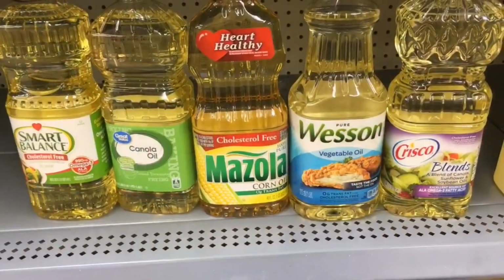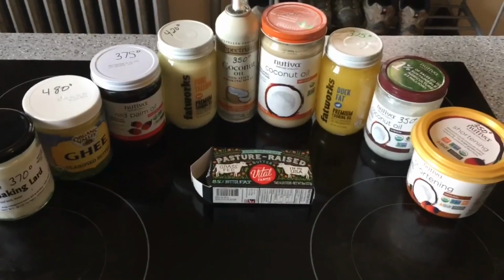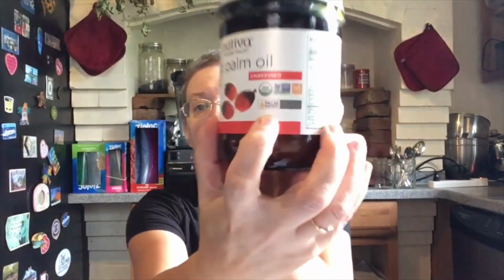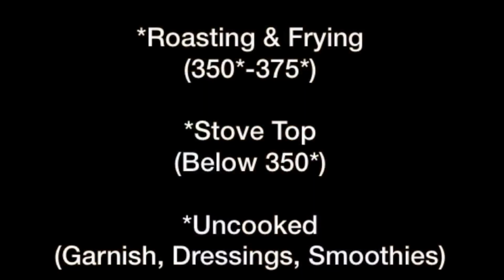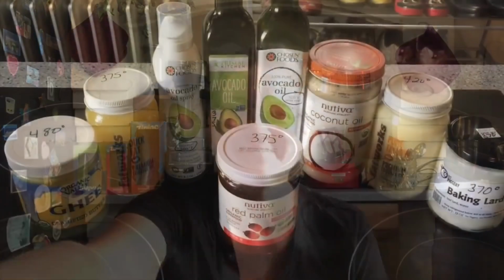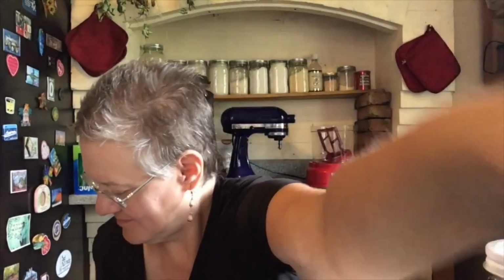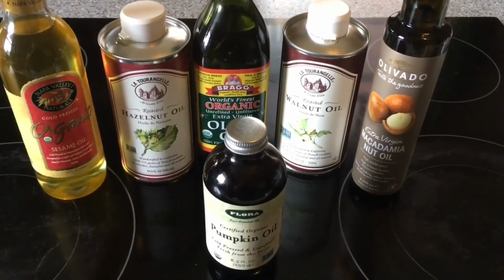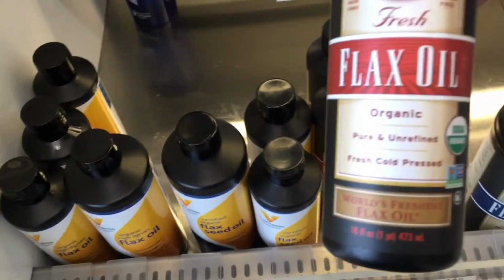Healthy Oils I Eat as Part of My Anti-Inflammatory Keto Diet | Managing Autoimmune Disease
Want to better understand how I (Judith) eat?  I will be posting a series of (2019) videos explaining the keto anti-inflammatory principles I follow as part of my autoimmune disease management.

Welcome to Keto Living With Dale & Judith where we share our experiences living an active keto lifestyle with the goal of aging well.

Why Keto?  Keto helps me maintain my 150lbs weight loss and manage Rheumatoid Arthritis while Dale maintains his 60lbs weight loss and manages his Type 2 Diabetes.

Here we share tips, products, recipes and our keto journey.

This is the app we use to plan and track our food. We find the upgrade subscription worth the annual fee.

KetoTrak Meter

KetoTrak Test Strips

The Wahls Protocol (Anti-Inflammatory Diet)